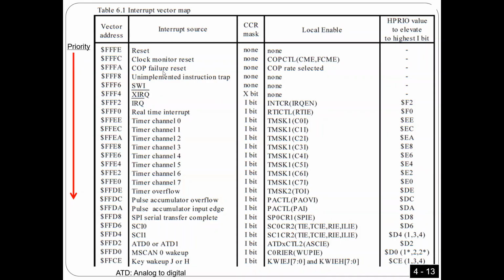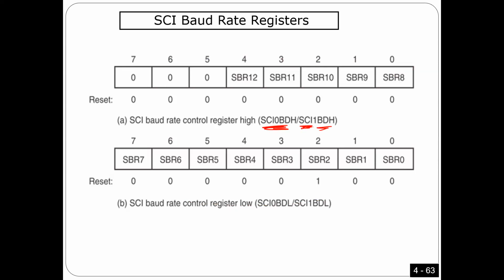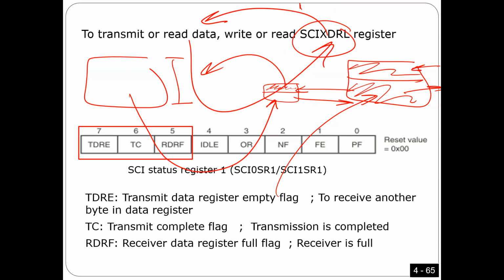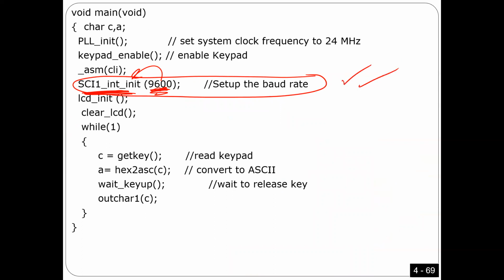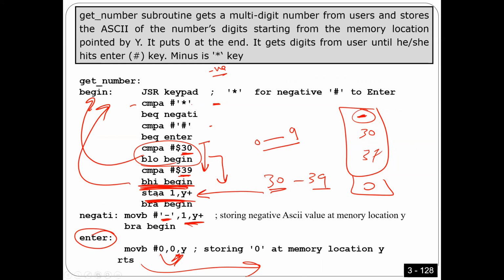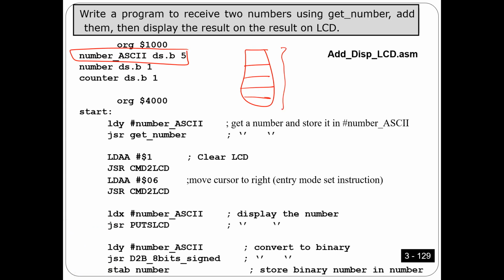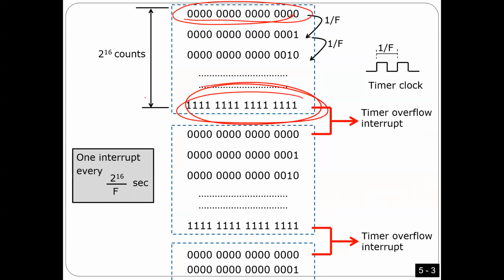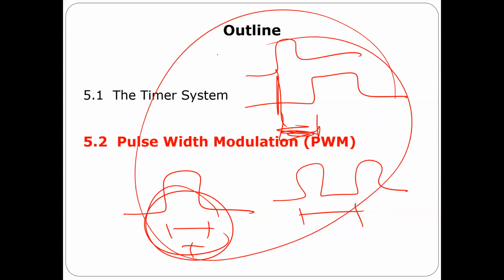ECE3130_4_20